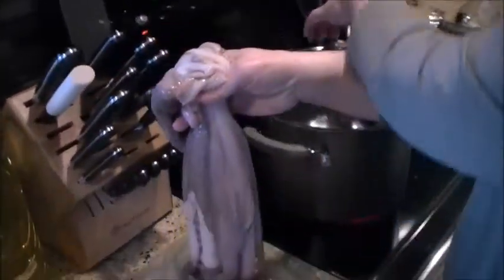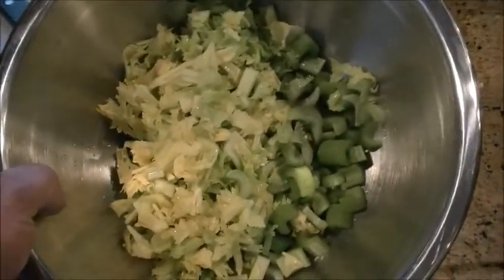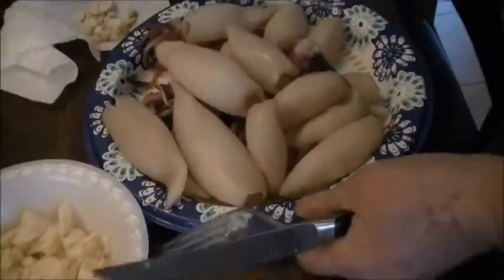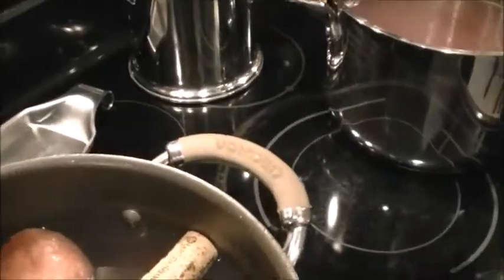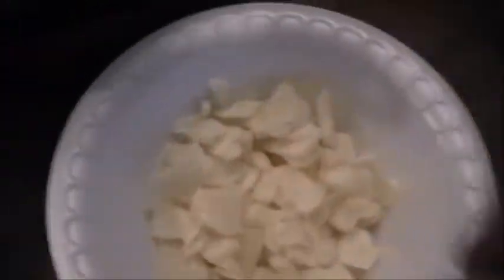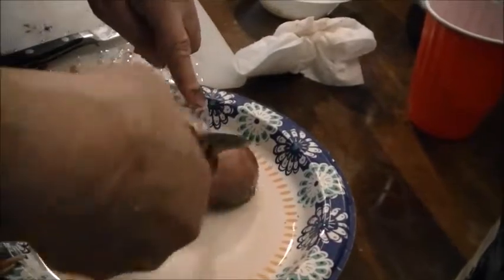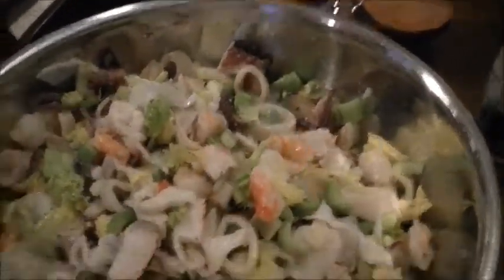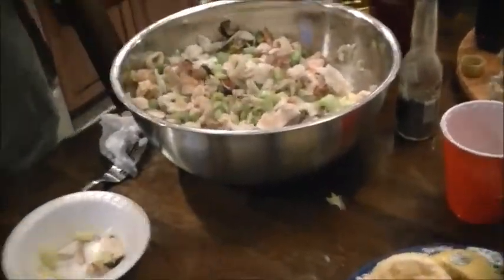Paul's Fish Salad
Long time waiting to make this one. Special thanks to my mother in law who was willing to pass down her knowledge - which she retained, from my father in law while he was alive and teaching. If this simple recipe dont give you the most amazing fish salad you ever tasted... NOTHING WILL.